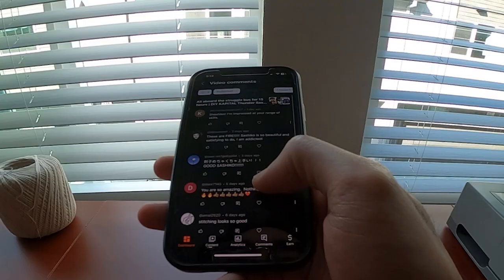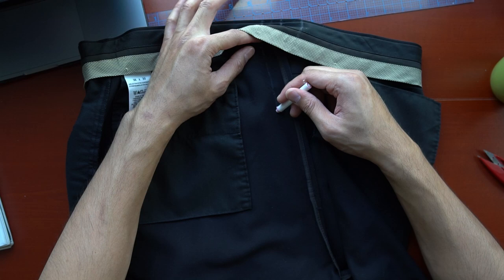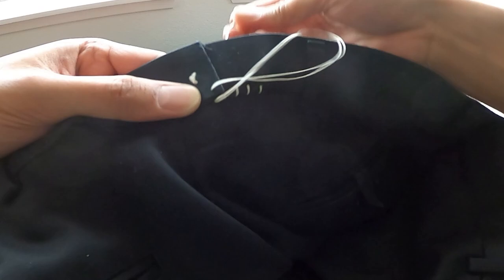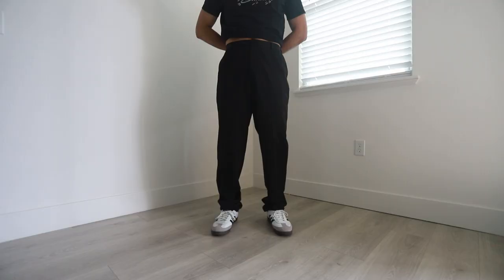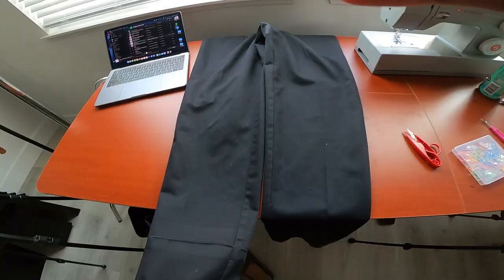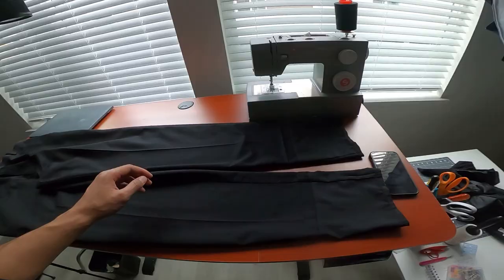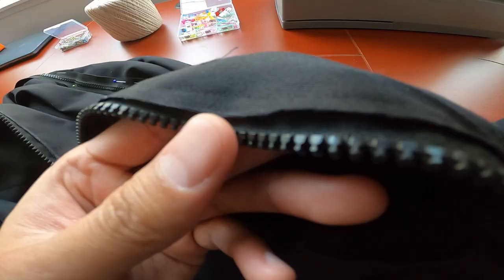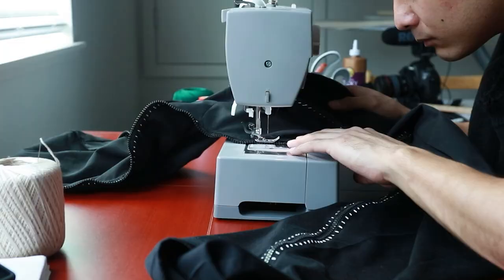DIY | Custom RICK OWENS Bolan Banana Trousers | JULIUS